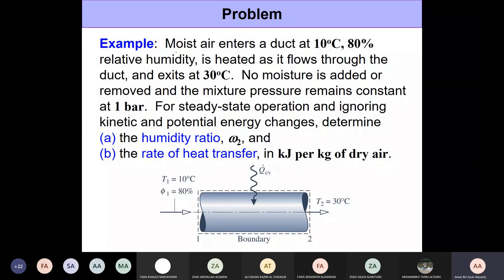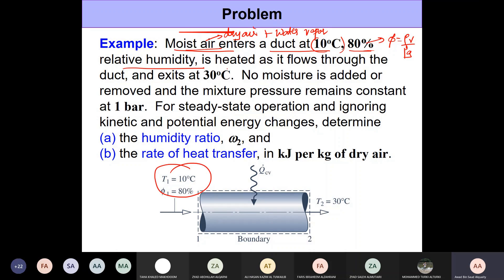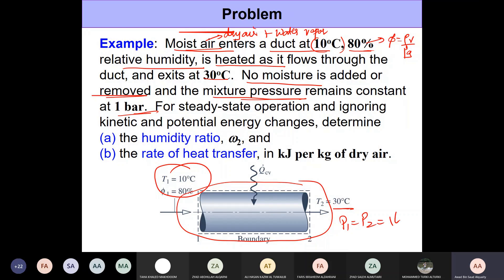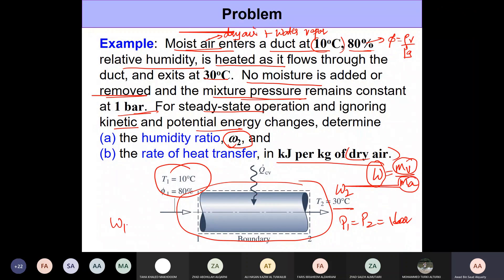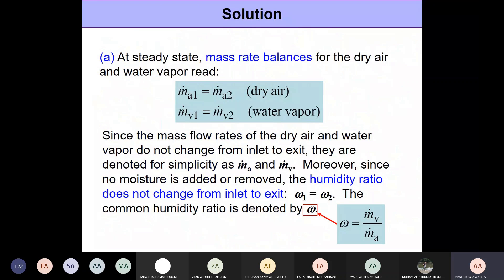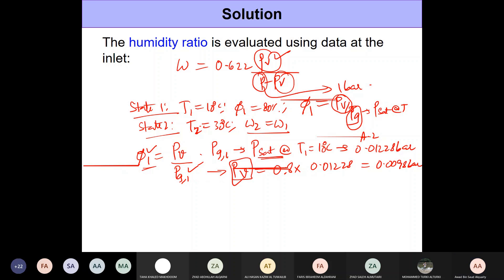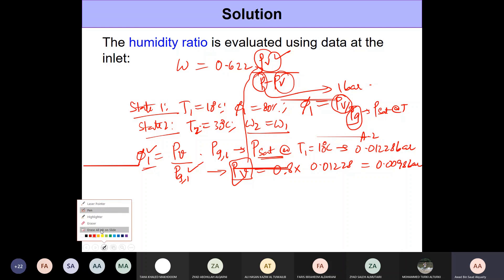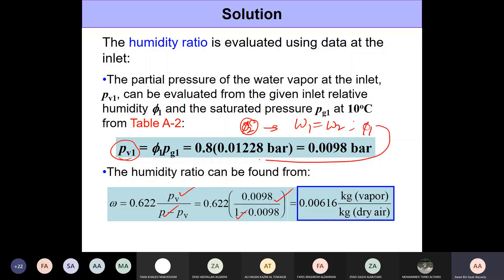Solved Example: Humidity Ratio, Relative Humidity and Heat Transfer to moist air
Discussion on humidity ratio, relative humidity and heat transfer calculation